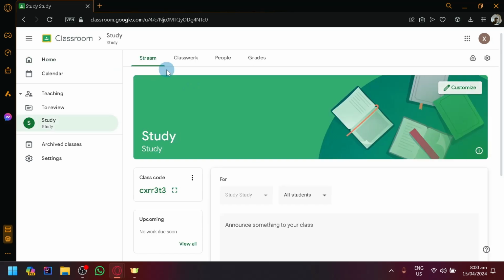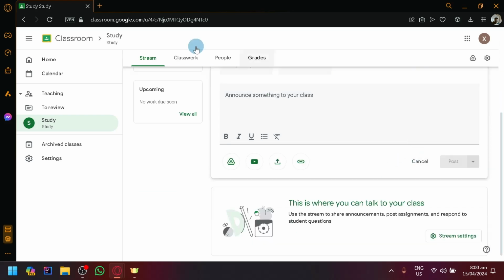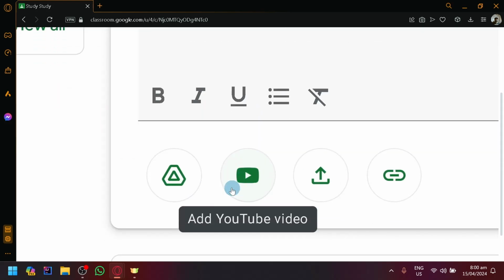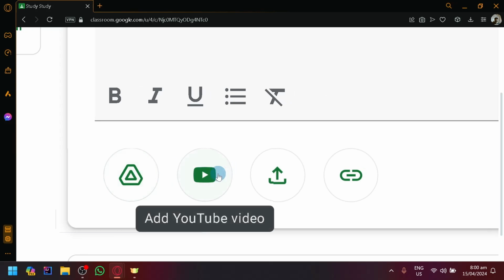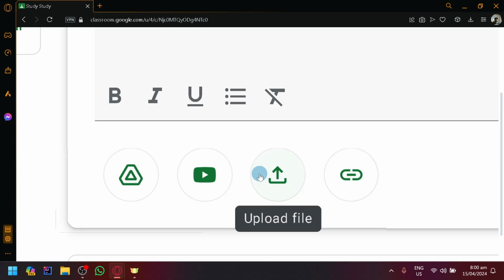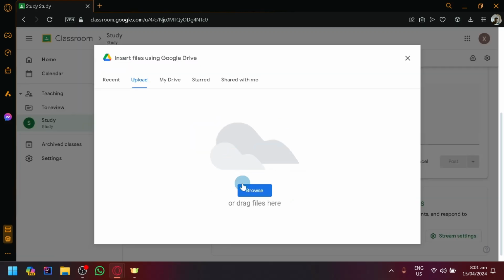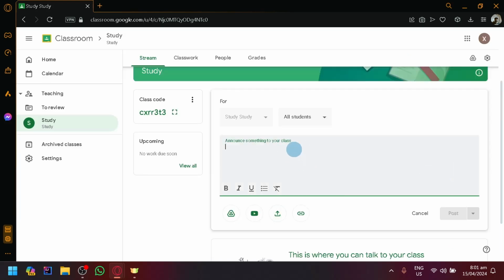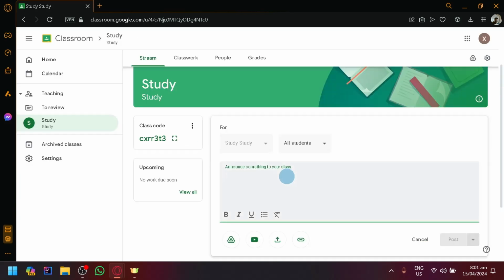How To Upload Document To Google Classroom (Quick Guide)